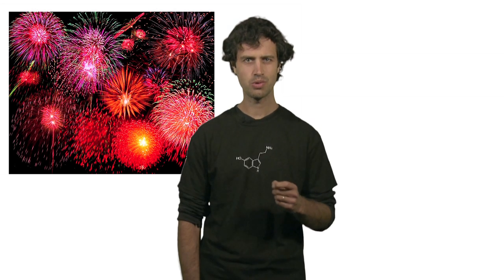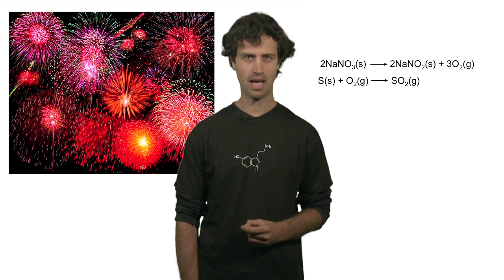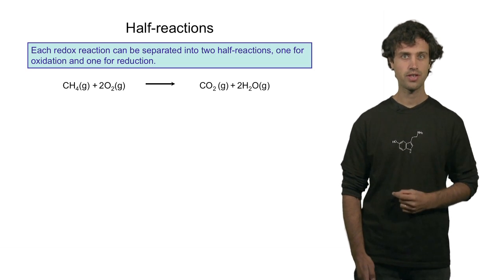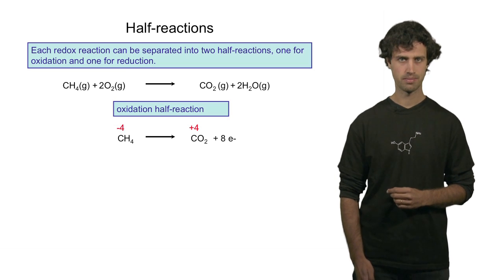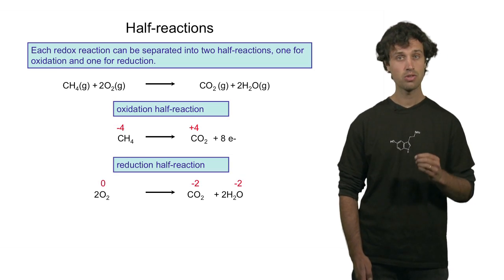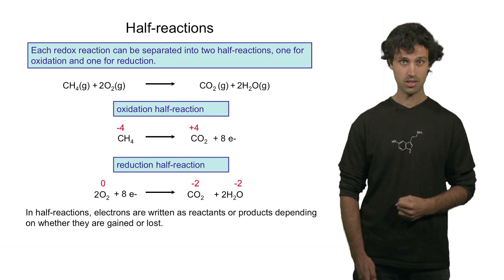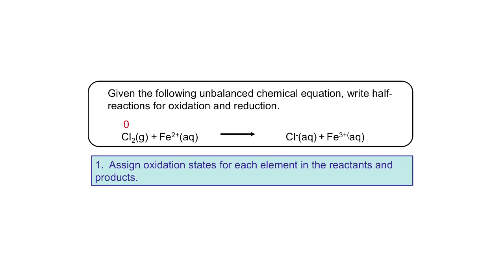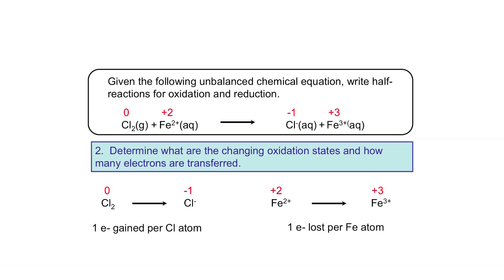Lecture 48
Chemistry 1P